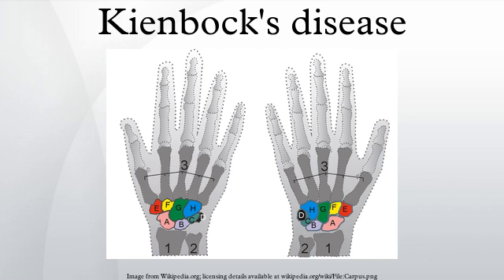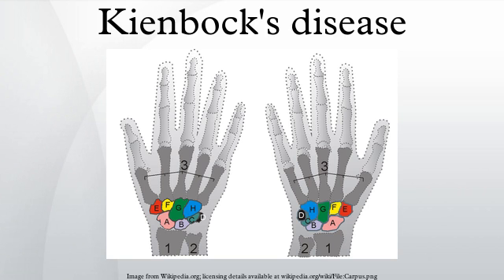Kienbock's disease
Kienböck's disease is a disorder of the wrist. It is named for Dr. Robert Kienböck, a radiologist in Vienna, Austria who described osteomalacia of the lunate in 1910.
It is breakdown of the lunate bone, a carpal bone in the wrist that articulates with the radius in the forearm. Specifically, Kienböck's disease is another name for avascular necrosis with fragmentation and collapse of the lunate. This has classically been attributed to arterial disruption, but may also occur after events that produce venous congestion with elevated interosseous pressure.